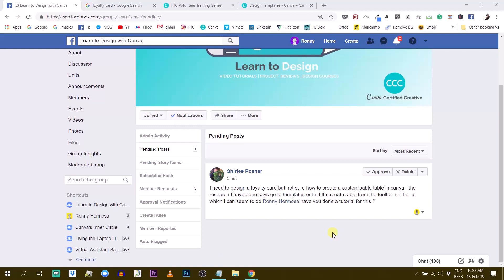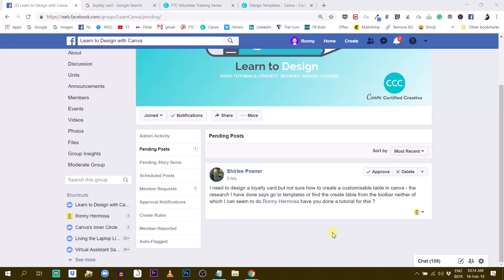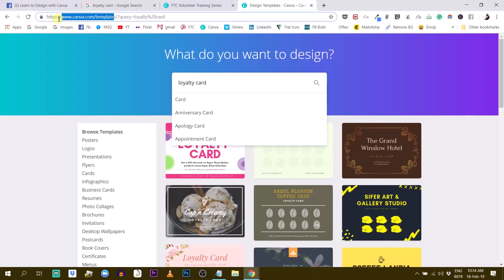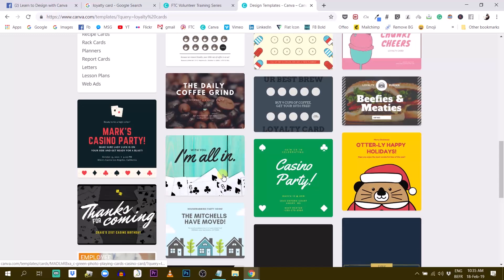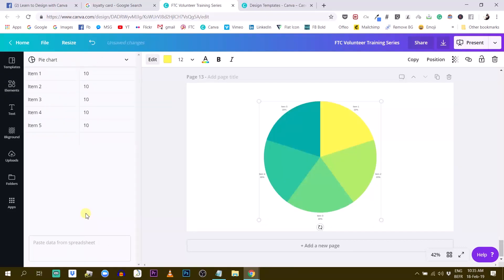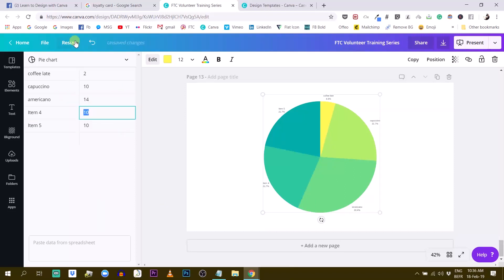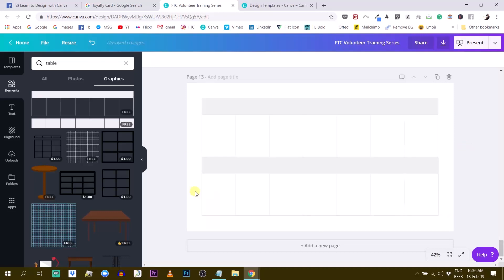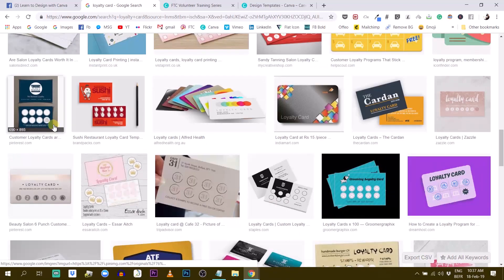Canva: Creating Loyalty Cards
Ronny.